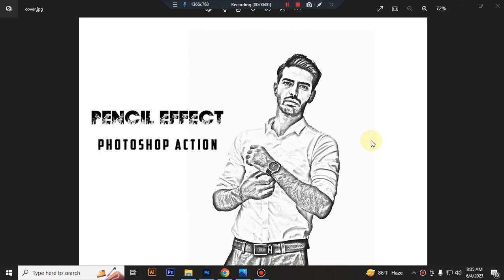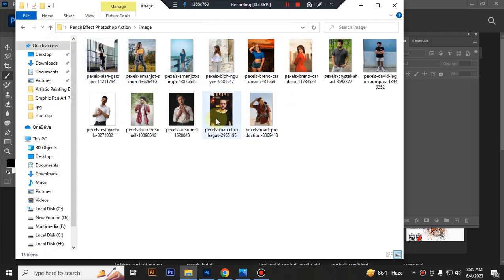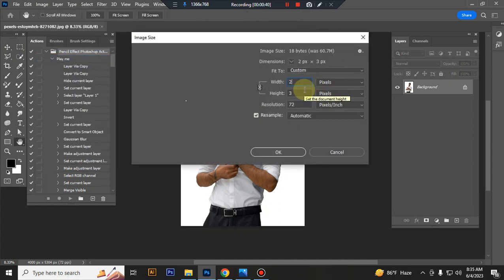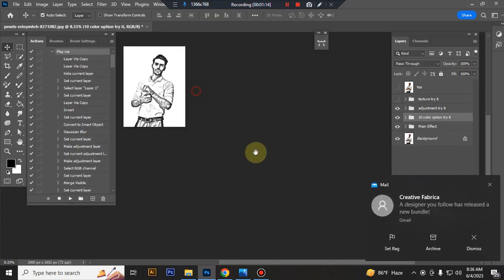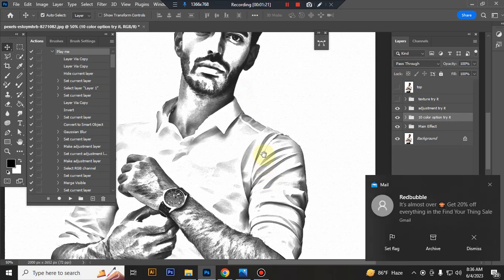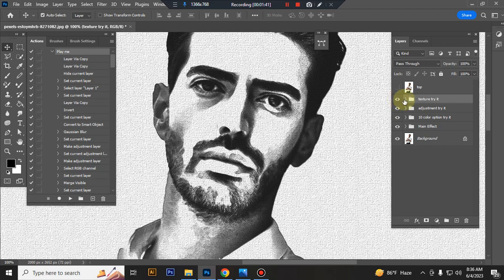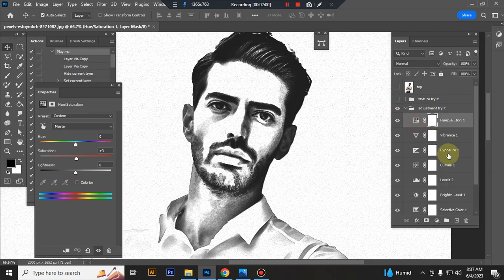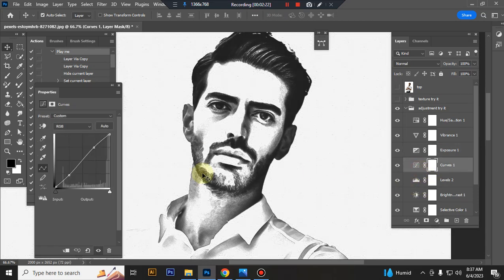Pencil Effect Photoshop Action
This Pencil Effect Photoshop Action are perfect for photographers and designers. It’s enhancing and adds more beautiful to images.